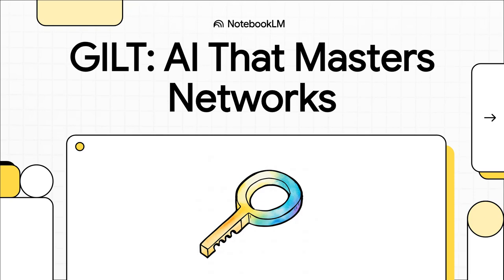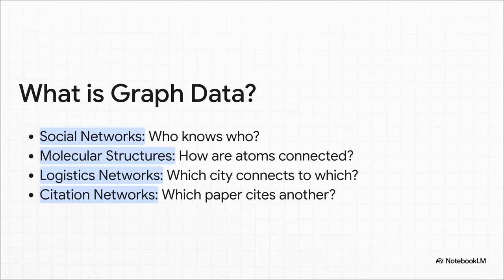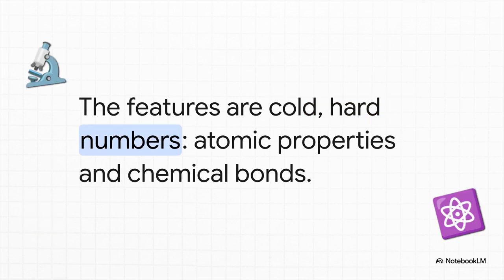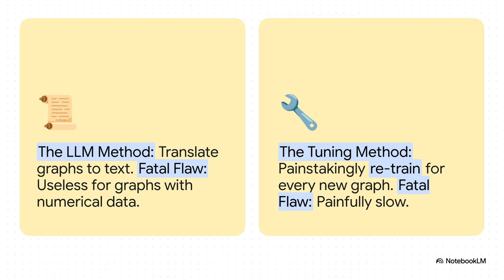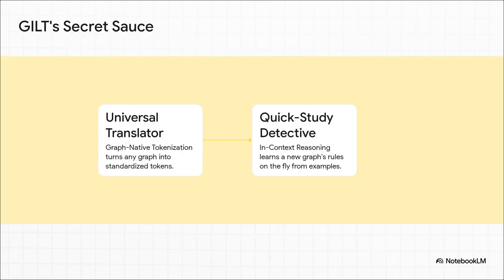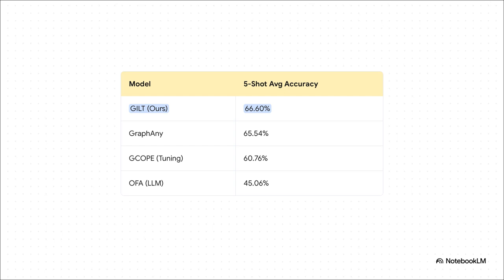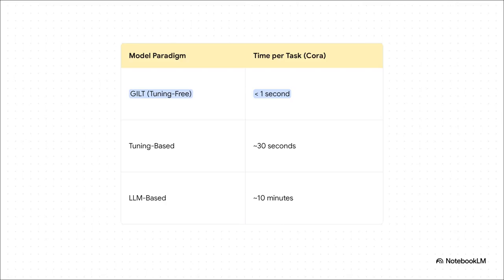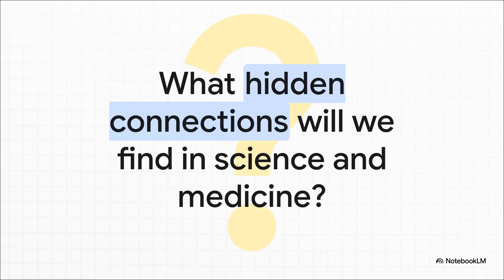GILT An LLM-Free, Tuning-Free Graph Foundational Model for In-Context Learning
Title: GILT: An LLM-Free, Tuning-Free Graph Foundational Model for In-Context Learning

Authors: Weishuo Ma, Yanbo Wang, Xiyuan Wang, Lei Zou, Muhan Zhang

Abstract: Graph Neural Networks (GNNs) are powerful tools for precessing relational data but often struggle to generalize to unseen graphs, giving rise to the development of Graph Foundational Models (GFMs). However, current GFMs are challenged by the extreme heterogeneity of graph data, where each graph can possess a unique feature space, label set, and topology. To address this, two main paradigms have emerged. The first leverages Large Language Models (LLMs), but is fundamentally text-dependent, thus struggles to handle the numerical features in vast graphs. The second pre-trains a structure-based model, but the adaptation to new tasks typically requires a costly, per-graph tuning stage, creating a critical efficiency bottleneck. In this work, we move beyond these limitations and introduce \textbf{G}raph \textbf{I}n-context \textbf{L}earning \textbf{T}ransformer (GILT), a framework built on an LLM-free and tuning-free architecture. GILT introduces a novel token-based framework for in-context learning (ICL) on graphs, reframing classification tasks spanning node, edge and graph levels in a unified framework. This mechanism is the key to handling heterogeneity, as it is designed to operate on generic numerical features. Further, its ability to understand class semantics dynamically from the context enables tuning-free adaptation. Comprehensive experiments show that GILT achieves stronger few-shot performance with significantly less time than LLM-based or tuning-based baselines, validating the effectiveness of our approach.